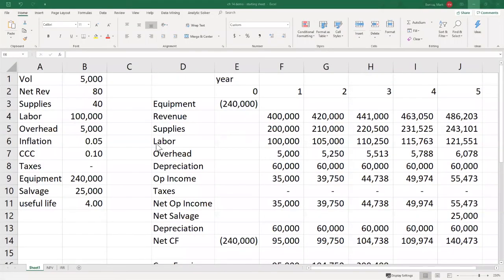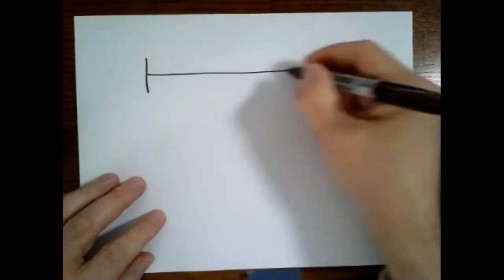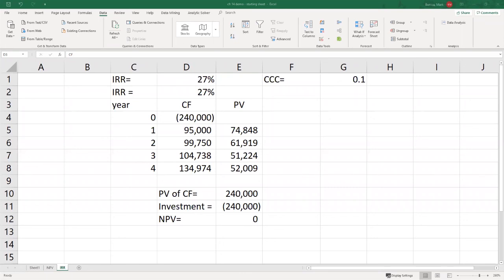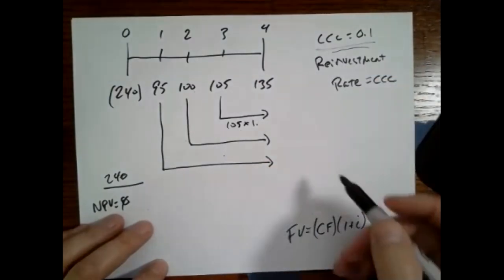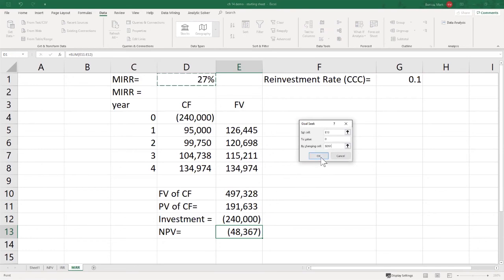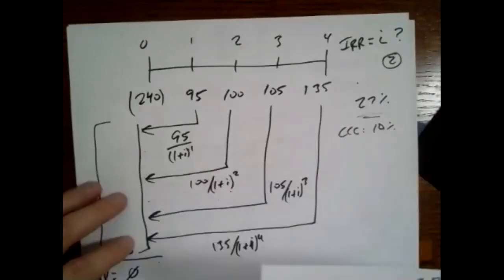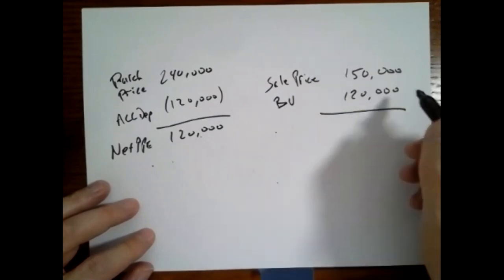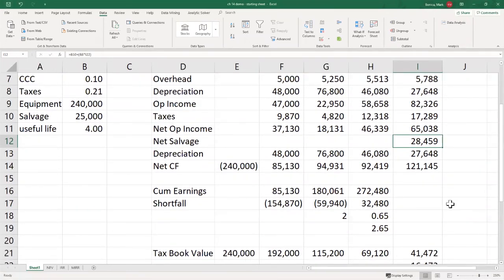ch 14 lecture Apr 6